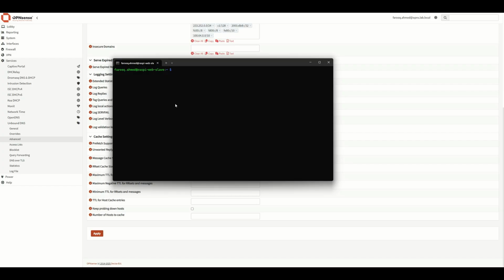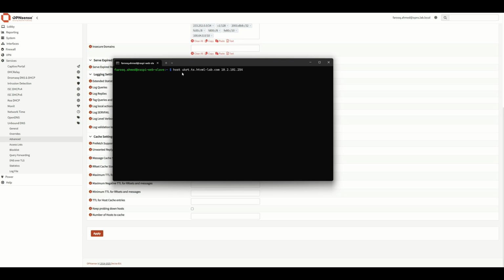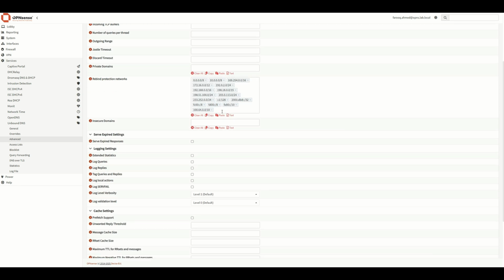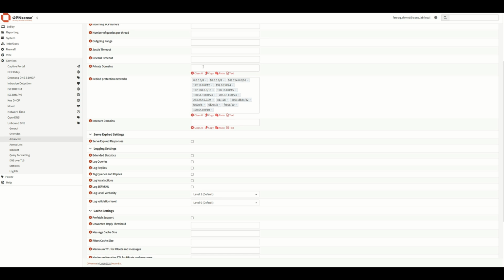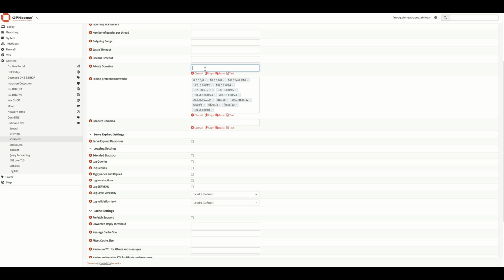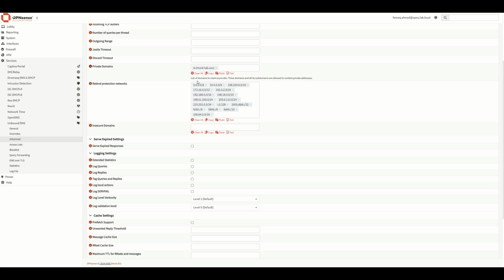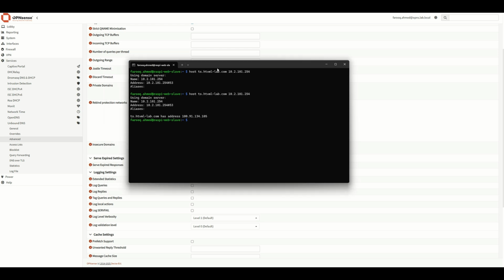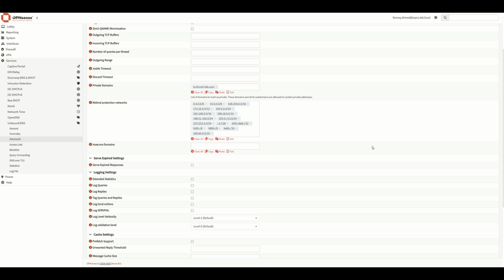Enable OPNSense to resolve Tailnet DNS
This Video deals with allowing Tailnet DNS for clients sitting behind OPNSense Network.